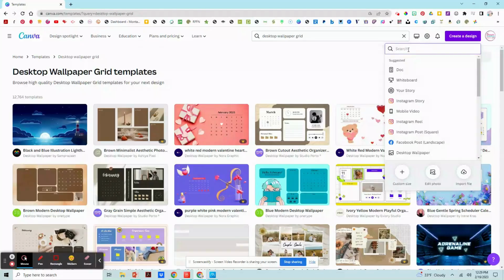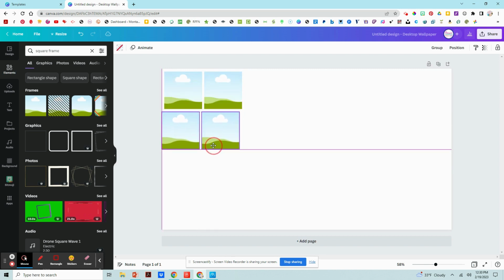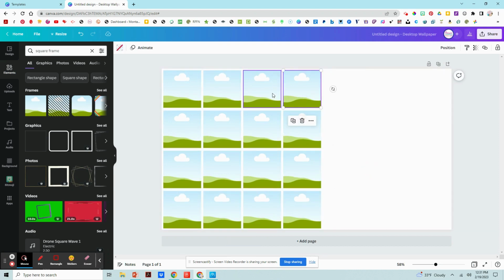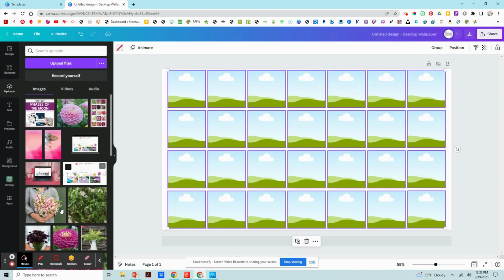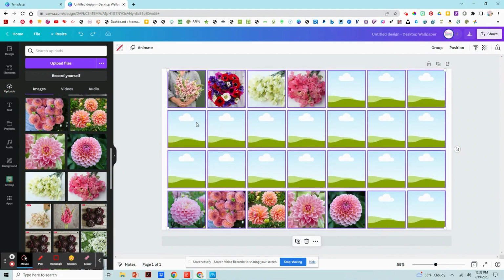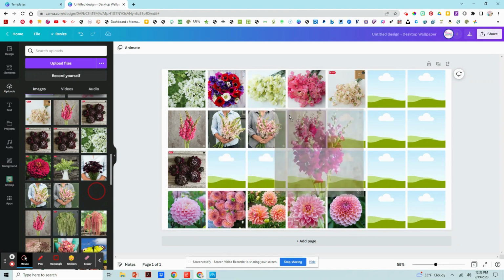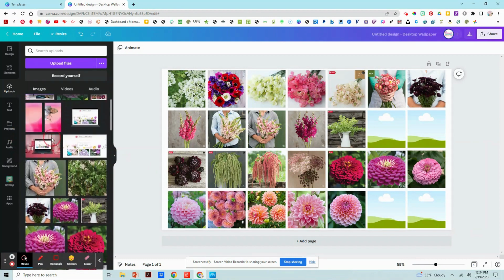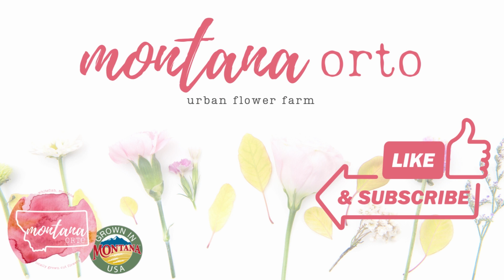Using Canva with Flower Farming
This quick video walks you through how I use Canva to plan my growing season.  With Canva I can create a visual of the flowers I am growing and how they will look together in bouquets.  Umm, clearly it is a pink theme this year!

I use the pro version but you can create an account for free.  This is not sponsored, I just love the program, it is easy and has great templates.

I use a PC, so Ctrl+A is "Select All"
Hold down the Shift key to select multiple objects in your design

I hope you find this helpful, let me know if you have any questions!  Thanks!

See you in the garden, Bonnie